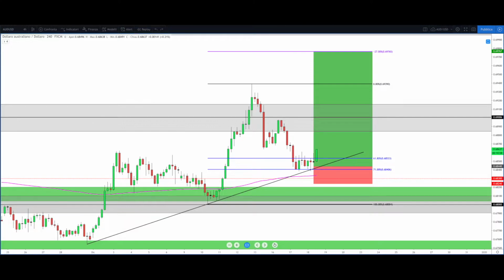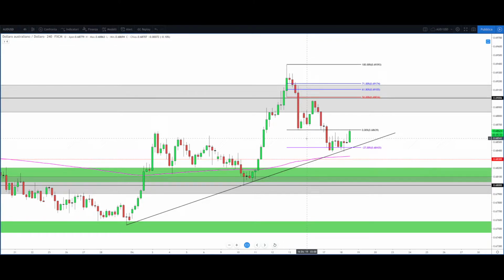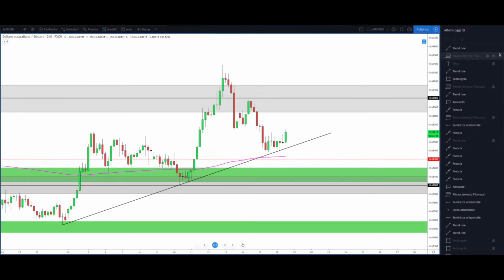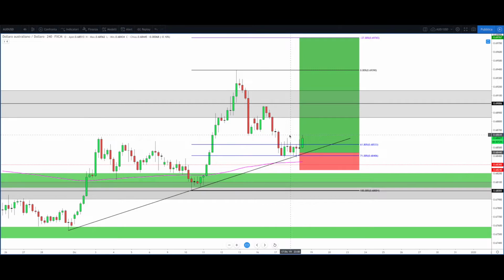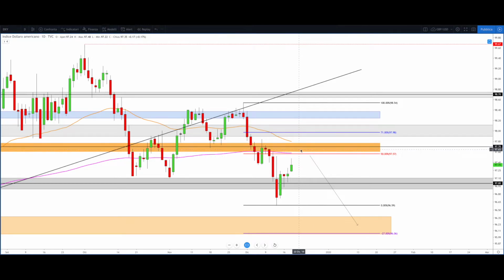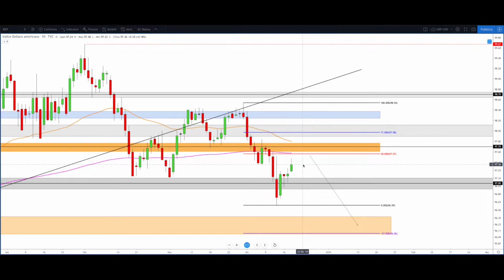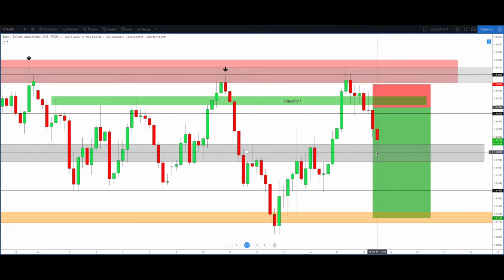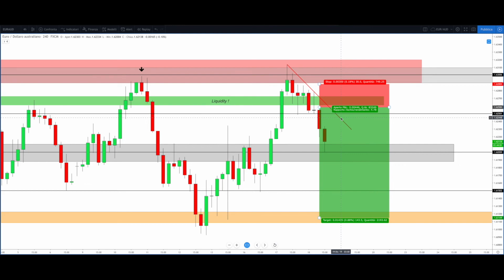CLC Free Watchlist | Episode #15